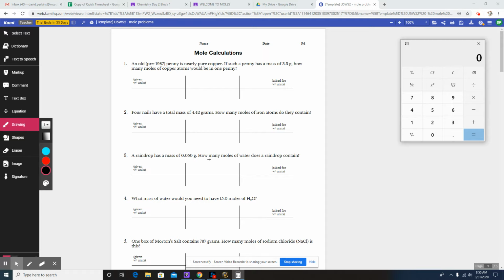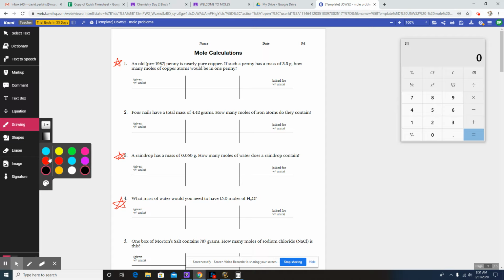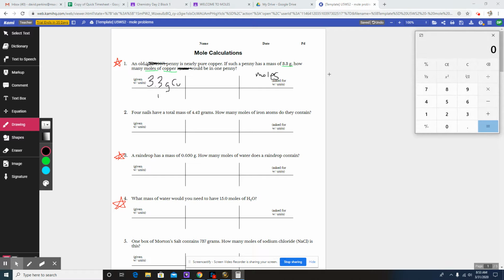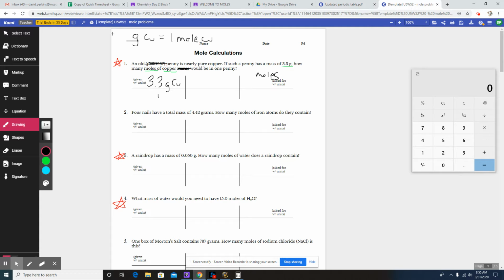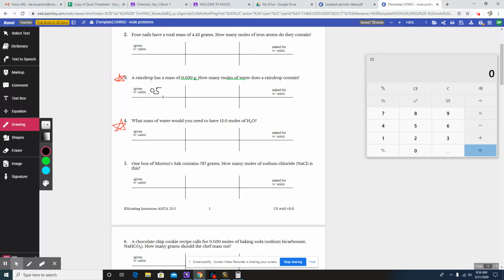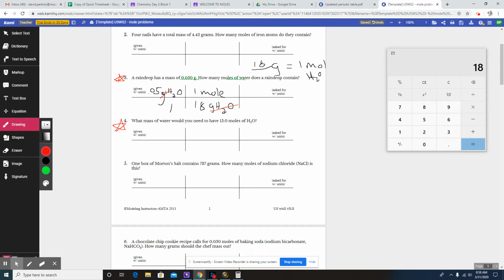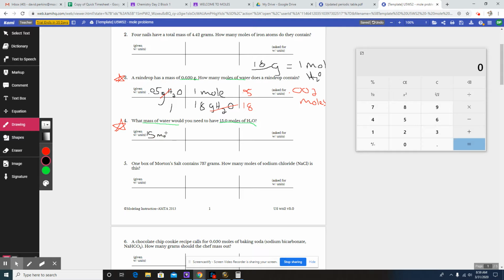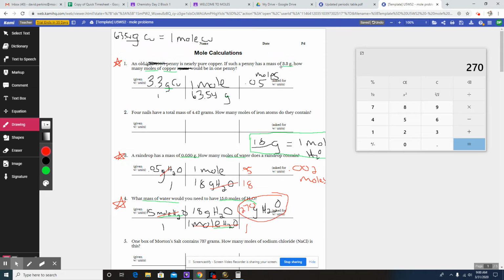Untitled: Mar 31, 2020 9:01 AM